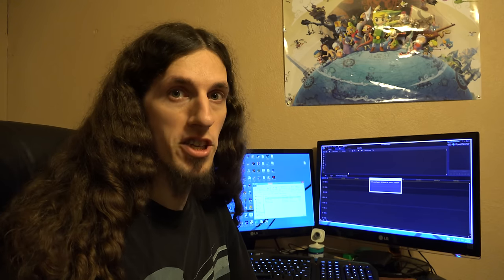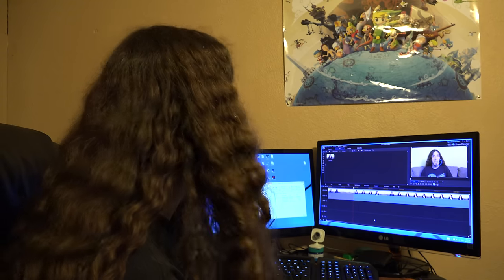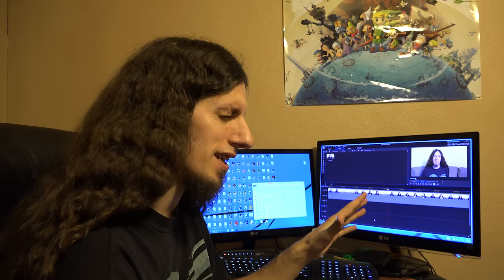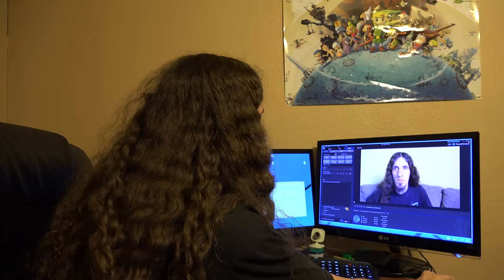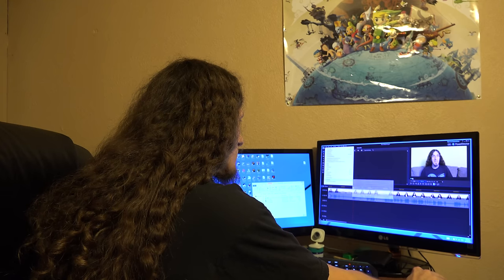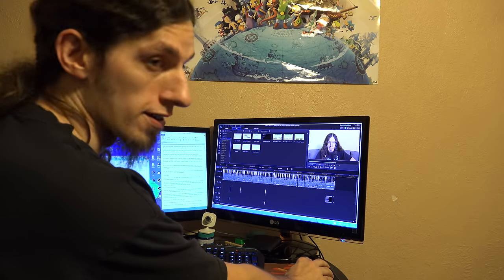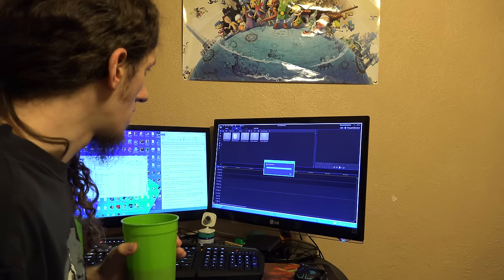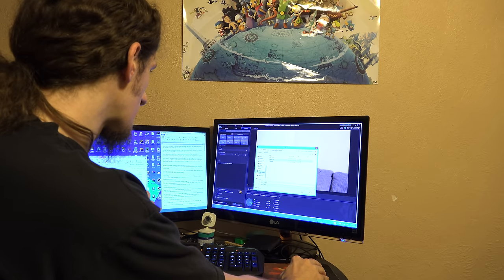How to edit 4K videos on a lower-end PC with PowerDirector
Computer stores hate him! Learn this one weird trick to produce highly edited 4k content on old hardware! You won't believe what happens next!

*cough*

This video is to share a little trick you can use in PowerDirector (my editing software of choice) to handle editing source files that your hardware can't handle.

Because I want this info shared, via video or description, I'll just say it here too. Simply put, you make a shadow file by yourself. Shadow files can be set automatically in PowerDirector, and that creates a smaller bitrate temporary version of a video file so you can edit smoothly on weaker hardware. However, shadow files can take a long time to generate and some say over 24 hours or even longer for 4k shadow files.

What you do, first of all is make sure your 4k source file is in a format PowerDirector can output in. My FDR-AX100 records in mp4, but if you have a different format you may have to reprocess it in one that PowerDirector can output. Then, move on to step two.. or step one, if step one wasn't needed.

Make a second version of your 4k source file, in a lower resolution. You only need to make it as low as your computer can handle editing, but for example I drop my 4k down to standard definition (720x480) even though I could work fine with 720p, or 1080p. Dropping further down to 360p or 240p should work as well for what we're doing.

After making the second file, import it into PowerDirector and edit it the way you intend to for your project. Obviously, if you are just wanting to cut the beginning and end off of something than loading the 4k video in and waiting a few minutes per cut will be faster overall, but this method is meant to cut down the time it would take to produce a HEAVILY edited project in 4k.

After you make your edits and save your project, close PowerDirector. Then re-name the lower resolution file something else, so the project save will no longer recognize it. Then, make sure the 4k source file is in the same folder that the project will look for the video file in, and rename that to match what the lower resolution file was named.

After this is done, load PowerDirector back up and load the saved project. It will take some time because it is loading in the 4k file instead of the lower resolution one, but after importing is completed the timeline should be updated very quickly and your ultra high definition file will be edited in just the way you designated. Process the video in 4k, and be proud!

For best results, the 4k source and the lower resolution files should be the same framerate. In PowerDirector, I often had trouble with shadow files on HD movies as past 40 minutes the video and audio went out of sync and that messed with my edits on production.